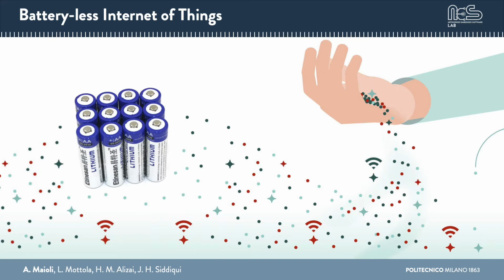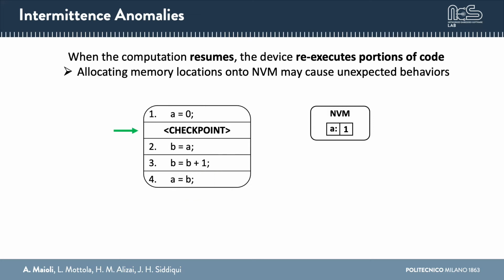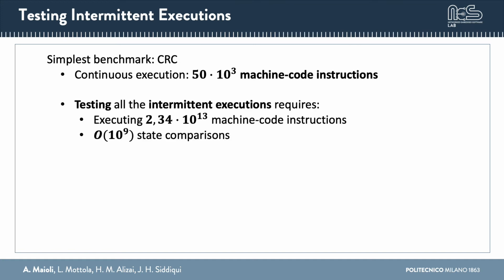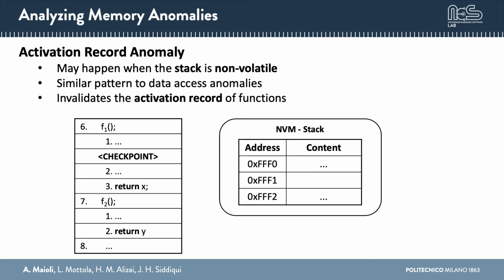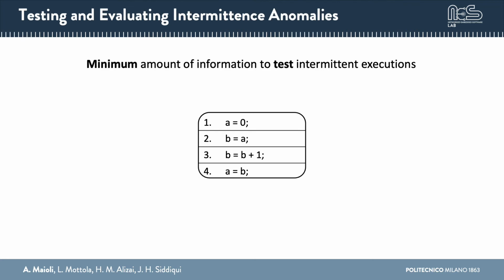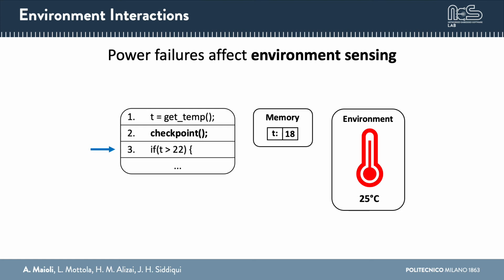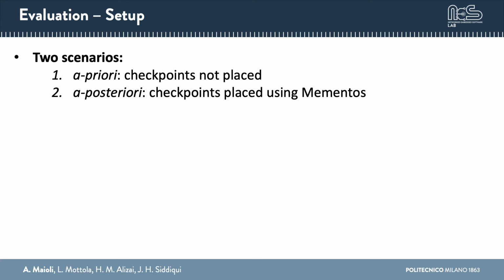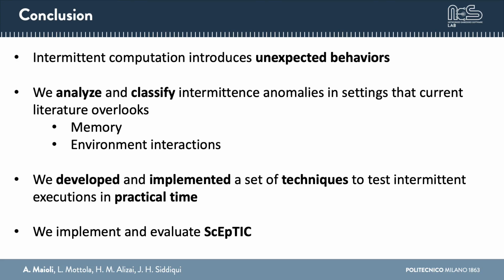EWSN'21 - Paper Session 1 - Discovering the Hidden Anomalies of Intermittent Computing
EWSN 2021: The International Conference on Embedded Wireless Systems and Networks.

Paper session 1: Connectivity

Title: Discovering the Hidden Anomalies of Intermittent Computing

Authors: Andrea Maioli (Politecnico di Milano, Italy), Luca Mottola (Politecnico di Milano, Italy and RI.SE, Sweden), Muhammad Hamad Alizai (LUMS University, Pakistan) and Junaid Haroon Siddiqui (LUMS University, Pakistan)